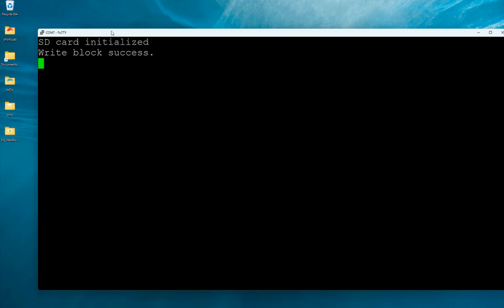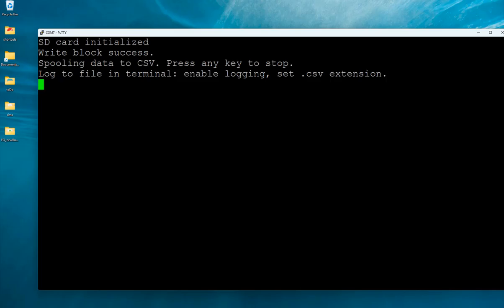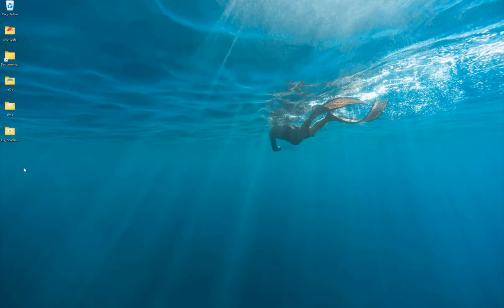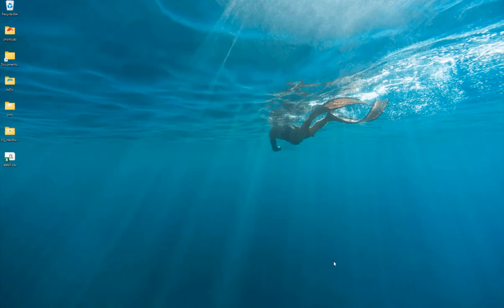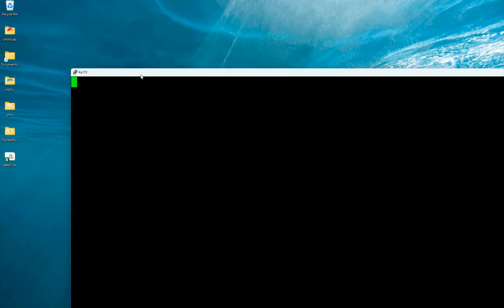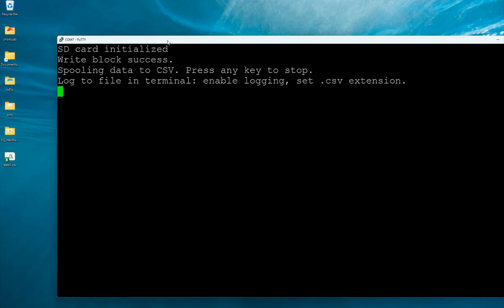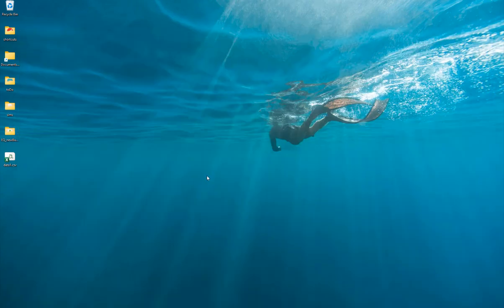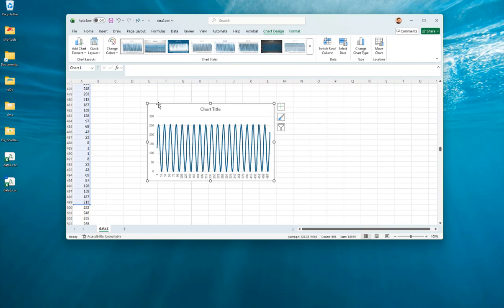CE351 - Tutorial 7 Task 2 Write blocks to and read blocks from an SD card